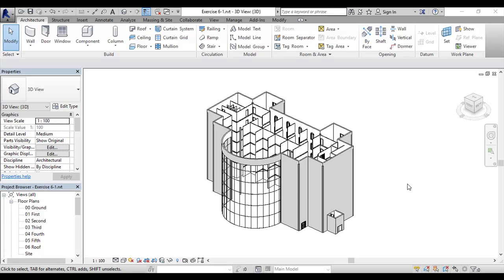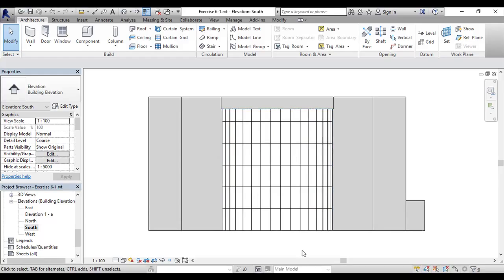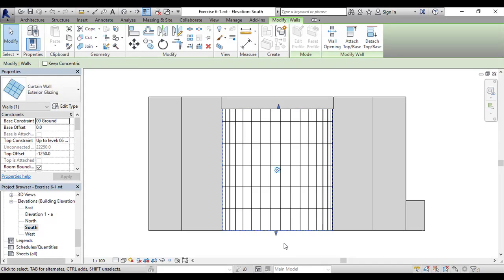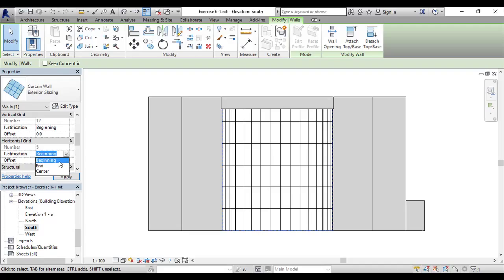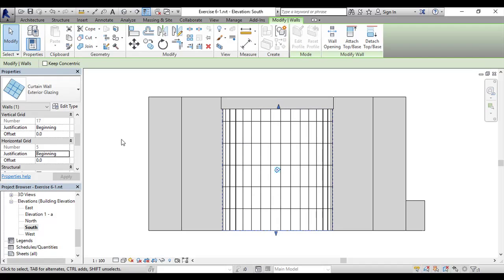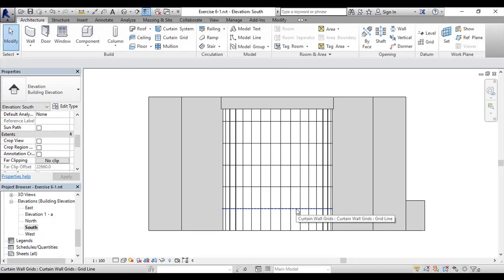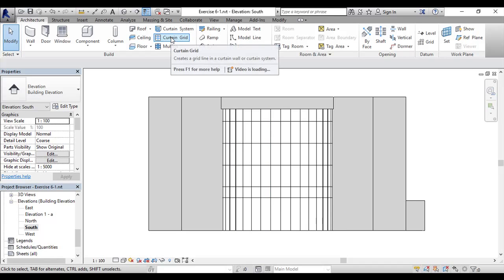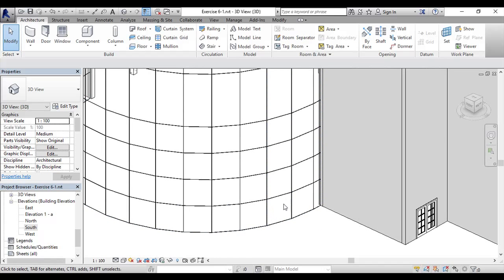Curtain Walls in Revit Architecture Part 2 - In English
This is the 2nd video of 10 videos discussing Curtain Wall in Revit Architecture by Eng. Munir Hamad -- Al-Manahel Computer Services Center Certified Revit Trainer